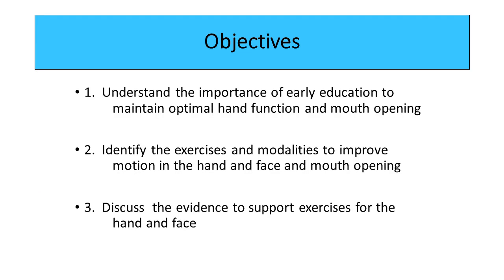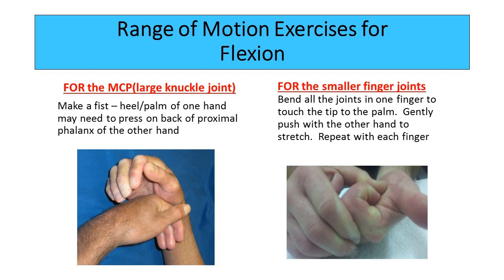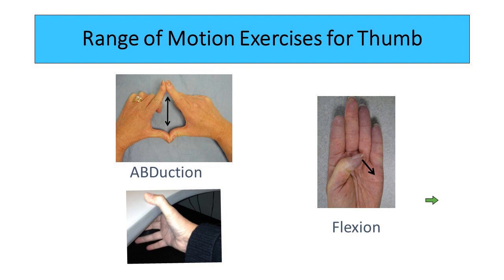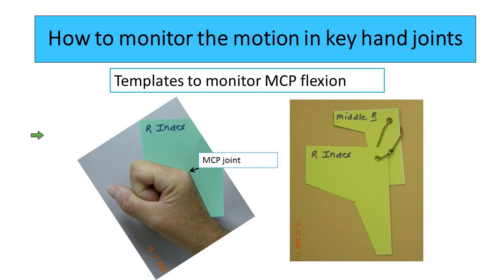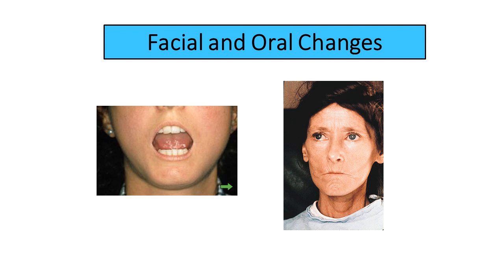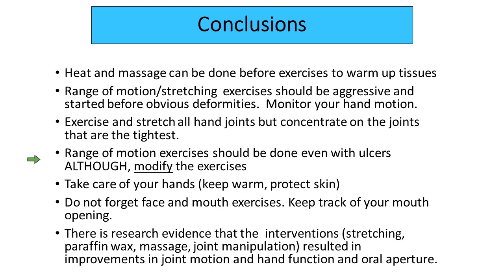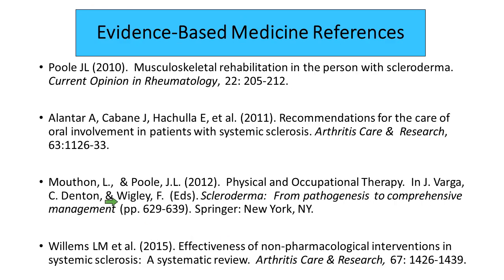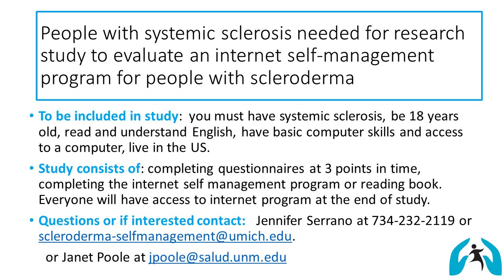Improving Function of Hands and Face, with Dr. Janet Poole (2017)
Dr. Janet Poole provides tips and exercises for scleroderma patients to improve function of hands and face.

Scleroderma Research Foundation
220 Montgomery St. Suite 484